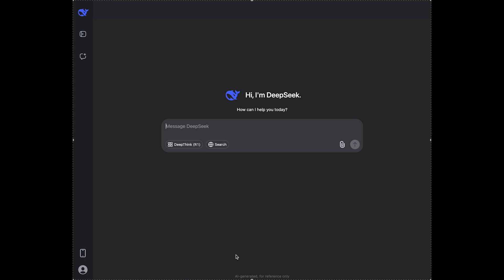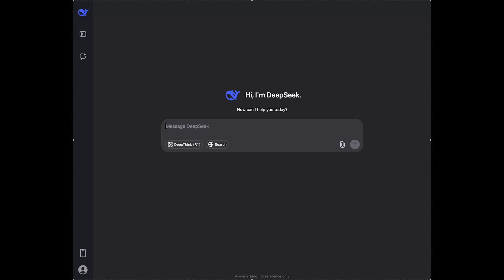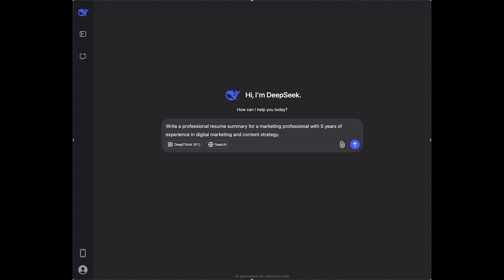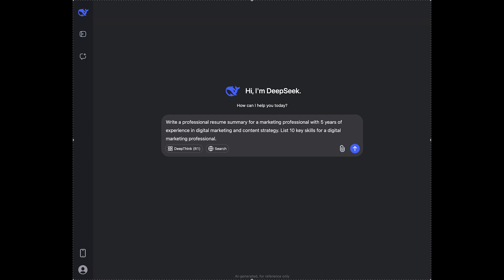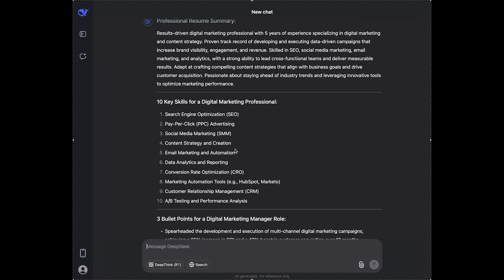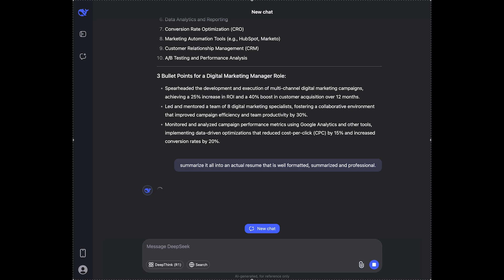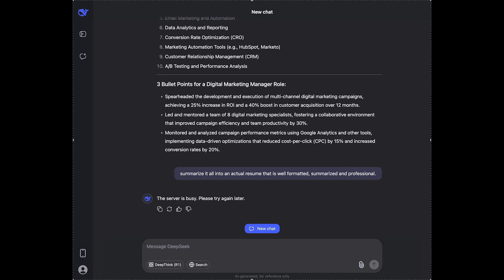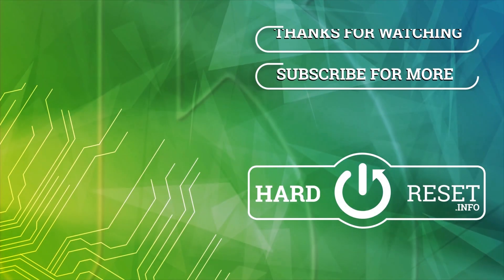Write Resumes with DeepSeek – AI-Powered Resume Creation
Want to create a professional resume using DeepSeek? This video will show you how to use DeepSeek Chat to generate resumes quickly and effectively. Whether you need help with formatting, writing job descriptions, or improving your resume wording, DeepSeek can assist. Follow along as we demonstrate the best ways to get quality results. Try it out and build a standout resume with AI!

How to write a resume with DeepSeek?
Can DeepSeek Chat create a resume?
How to use DeepSeek for resume writing?
What is the best way to generate a resume with DeepSeek?
How to improve my resume using DeepSeek AI?
Can DeepSeek format a professional resume?
How to get resume writing tips from DeepSeek?
How to use AI to write a resume with DeepSeek?